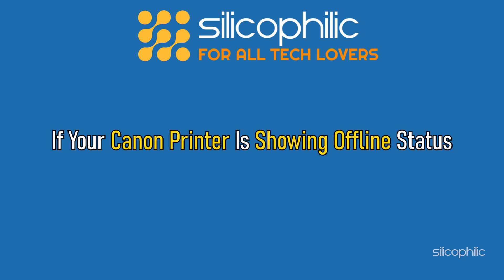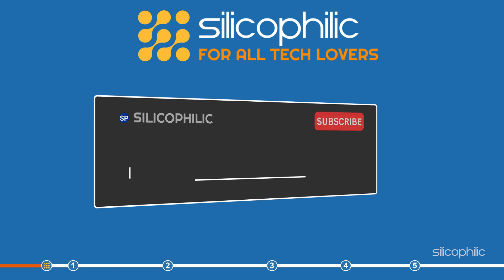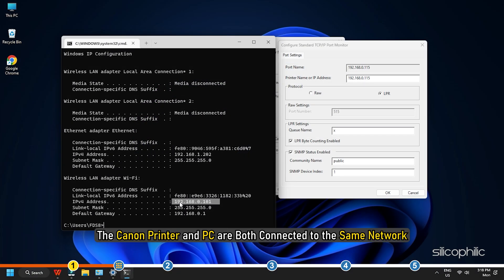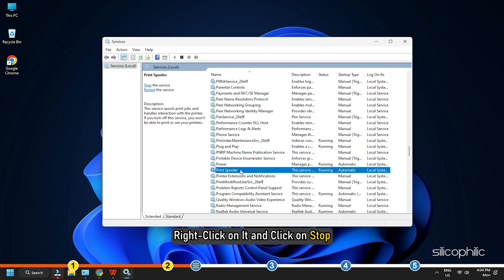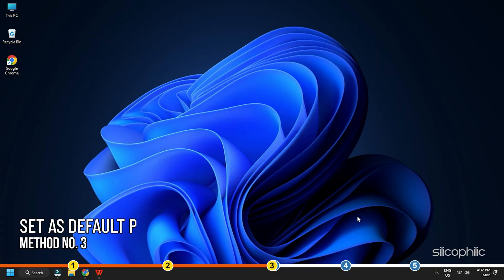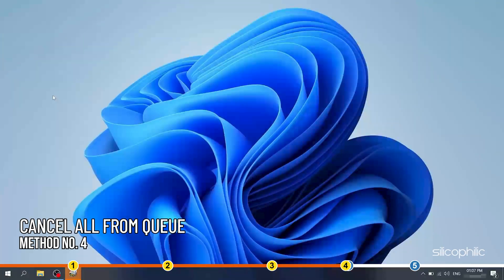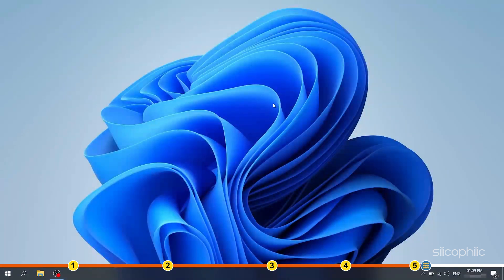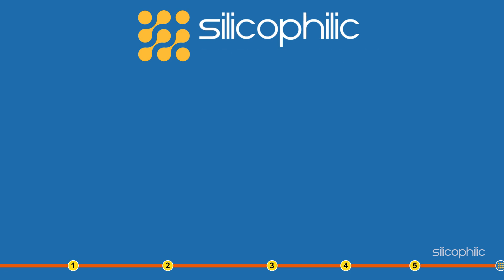FIX Canon Printer Is Offline | Canon Printer Not Printing [WORKING FOR WINDOWS 11 & 10]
If Canon printer is showing offline status, then watch this video till the end. We have shown 5 easy solutions to discover how to fix this Canon Printer not printing issue. With the help of this video, you can also solve the Printer Not Responding Issue as well.

Timestamps:
00:00 Intro
01:06 Solution 1
02:05 Solution 2
03:09 Solution 3
03:54 Solution 4
04:38 Solution 5